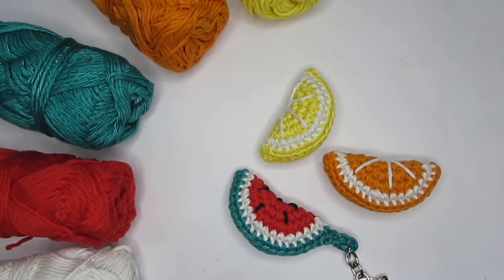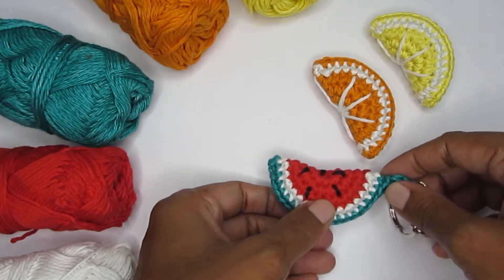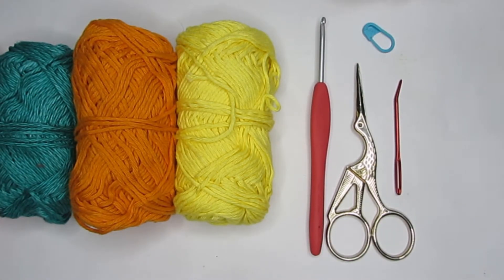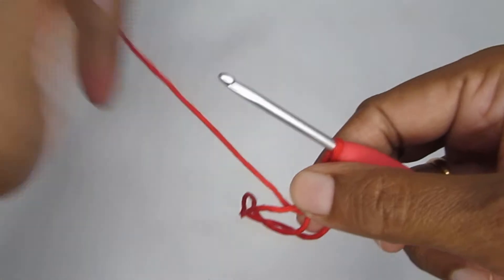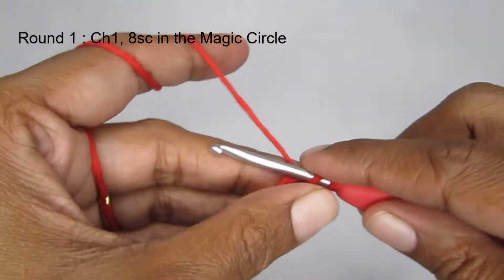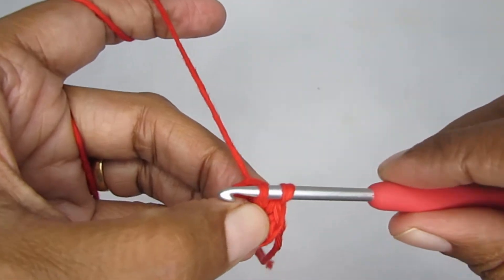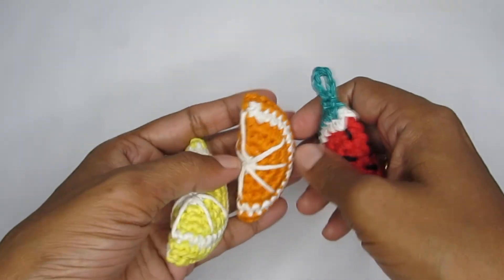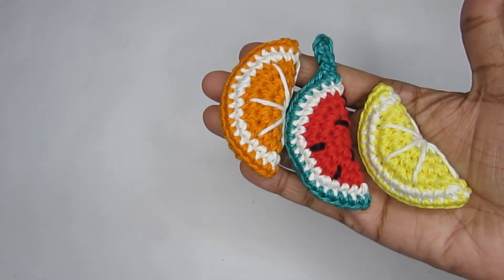Crochet Fruit Slice Keychain /Bag Charm - Beginners | Easy Crochet Orange, Lemon, Watermelon Slice🍉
This video tutorial will show you how to crochet a fruit slice keychain. This is an easy and quick amigurumi pattern, suitable for beginners. Step-by-step instructions have been given to make sure that you can make this even if you are a total beginner in Amigurumi( but do have knowledge of basic crochet stitches).
You can use the same pattern to make crochet lemon or orange or watermelon. You just need to change the colors accordingly. This makes for a quick crochet gift . You can use these are crochet keychains or toys or avoid the stuffing and use them as crochet earrings.

0:00 Intro
0:42 Materials
2:20 Pattern Starts
9:36 Color change
15:05 Adding details
17:15 Stitching & stuffing